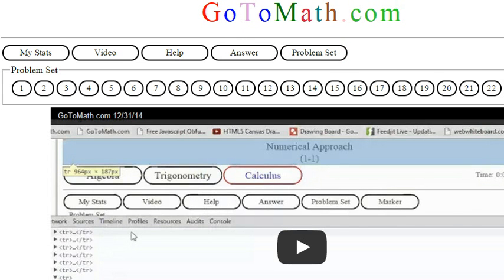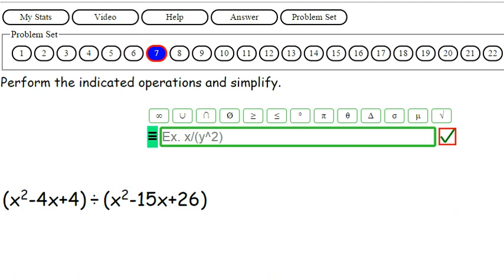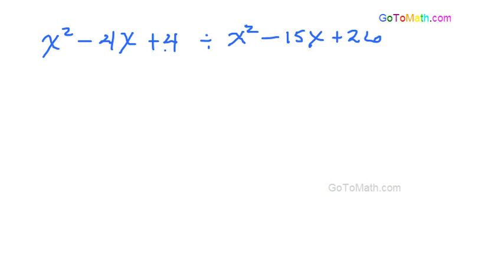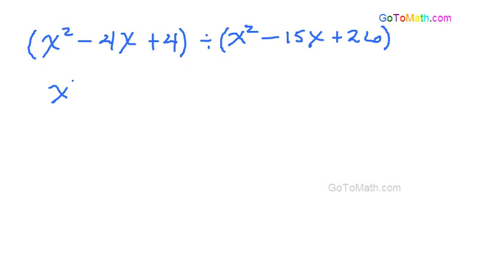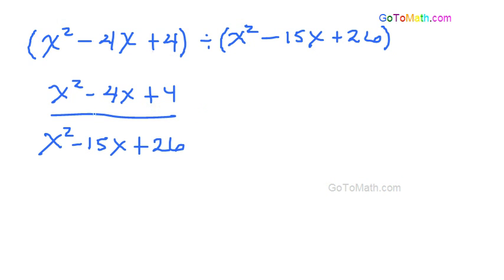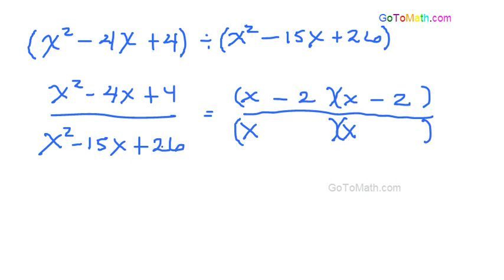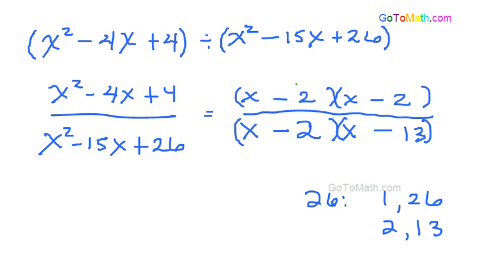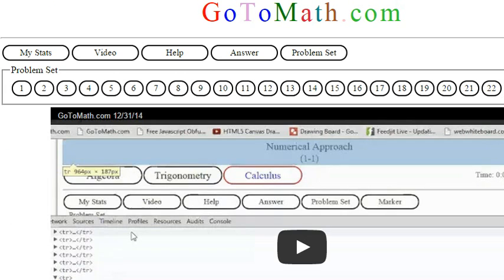Algebra Rational Expressions Multiplying and Dividing b7p1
Algebra Rational Expressions Multiplying and Dividing